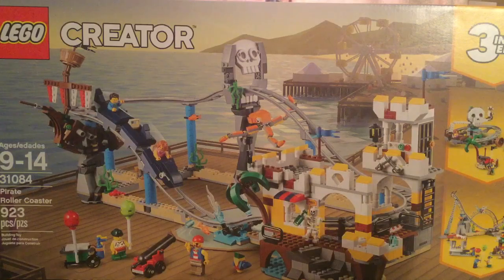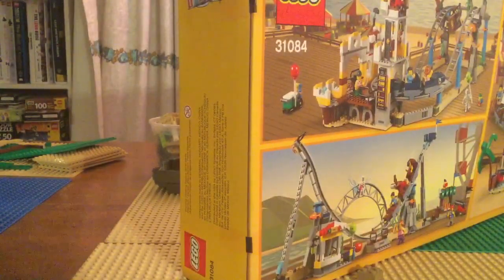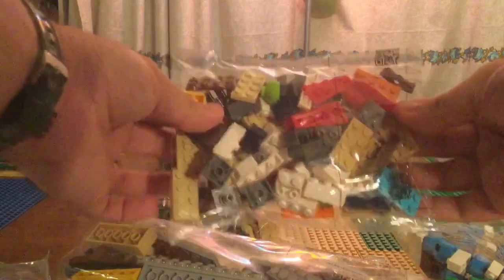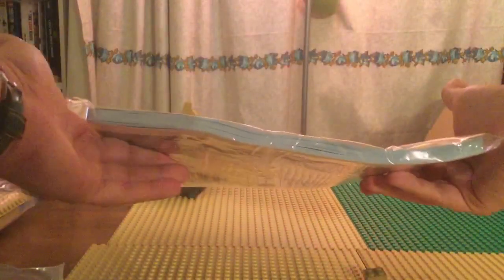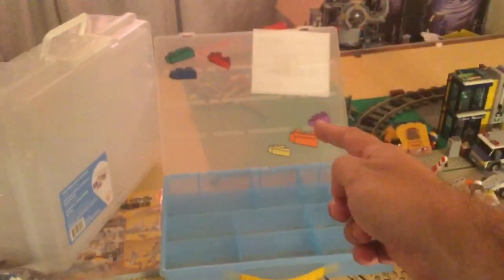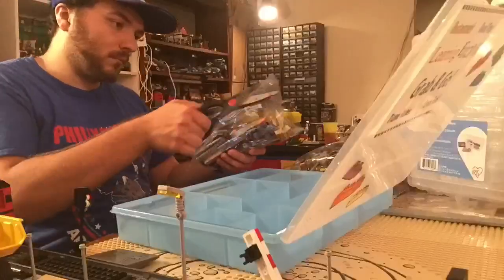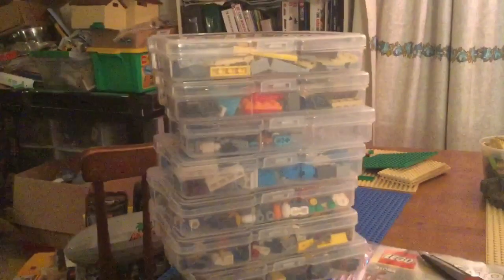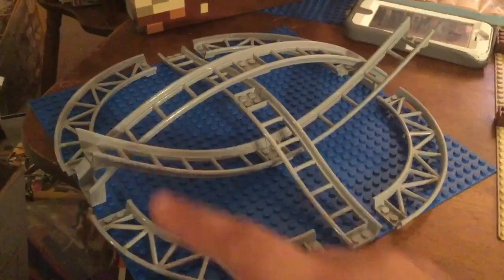UNBOXING THE LEGO PIRATE ROLLER COASTER!! 🎢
Livestream beginning soon!